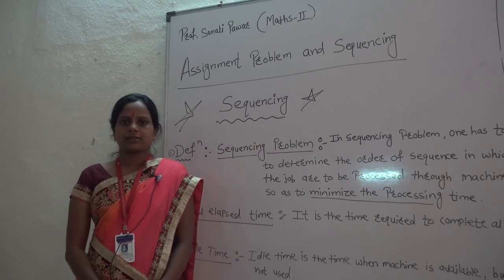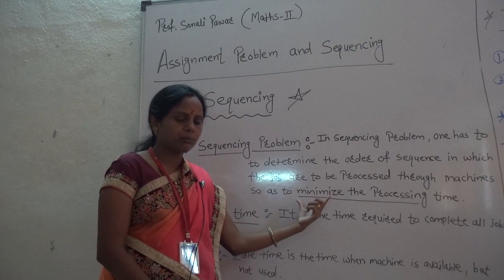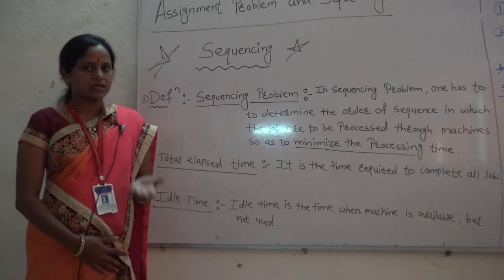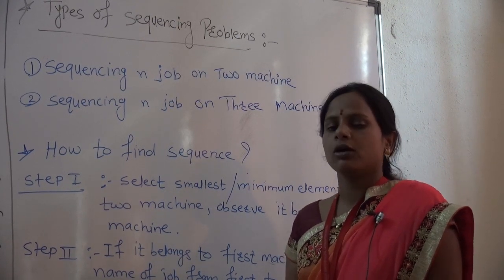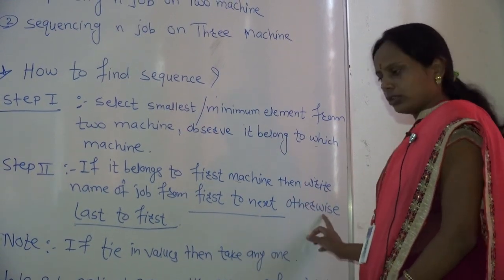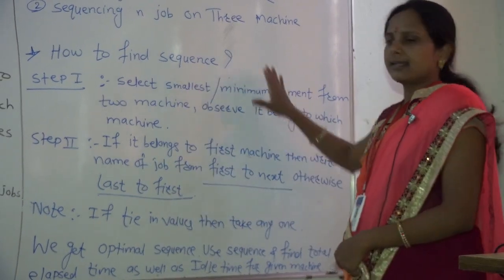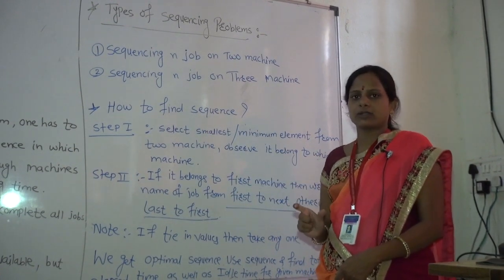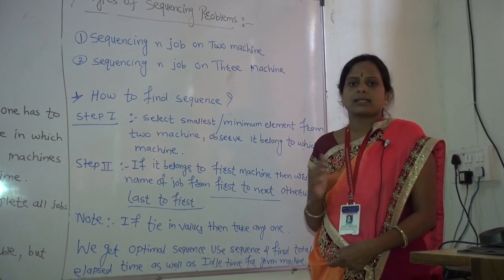12th Comm Maths Chapter 7 Sequencing Definition & Rules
Mrs.. Sonali Pawar
This video contains educational purposes only.